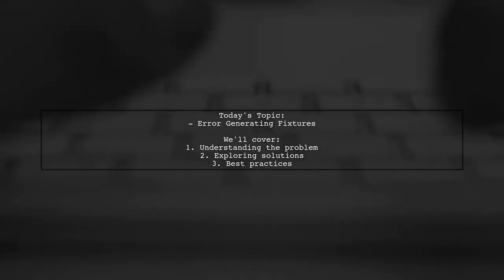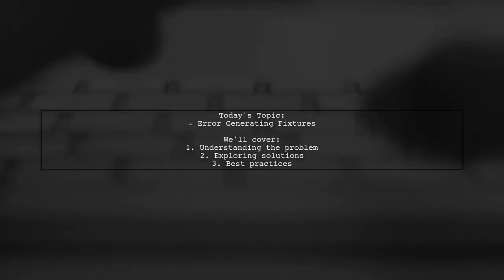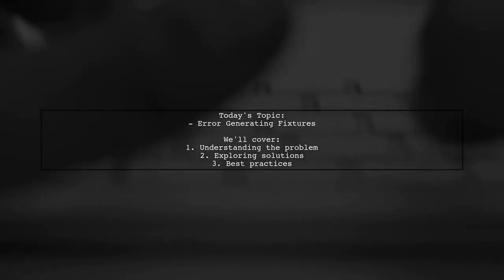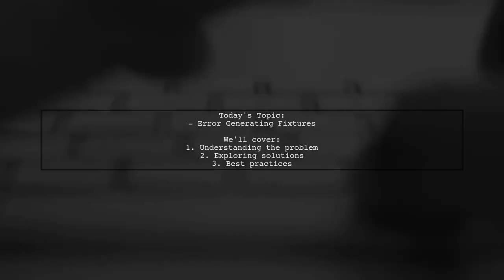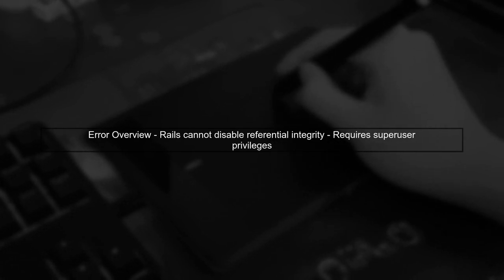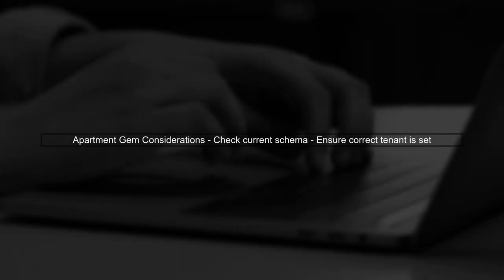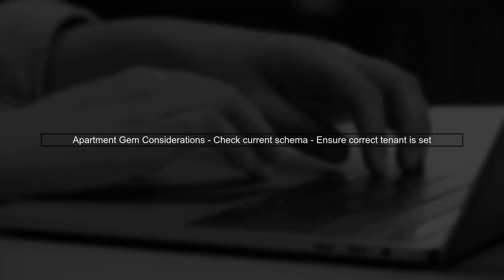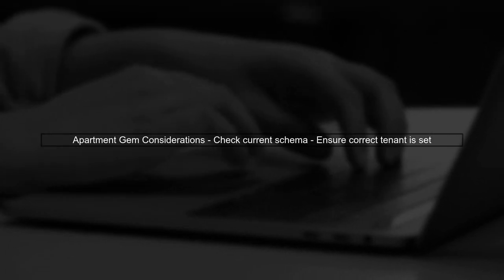Fixing Rails Error: Unable to Disable Referential Integrity When Generating Fixtures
In this video, we tackle a common issue faced by Rails developers: the error message that arises when attempting to disable referential integrity while generating fixtures. We'll explore the underlying causes of this problem and provide step-by-step solutions to help you navigate through it. Whether you're a seasoned developer or just starting out, understanding how to manage referential integrity in your Rails applications is crucial for maintaining data consistency and integrity. Join us as we dive into the details and get your fixtures up and running smoothly!

Today's Topic: Fixing Rails Error: Unable to Disable Referential Integrity When Generating Fixtures

Related to